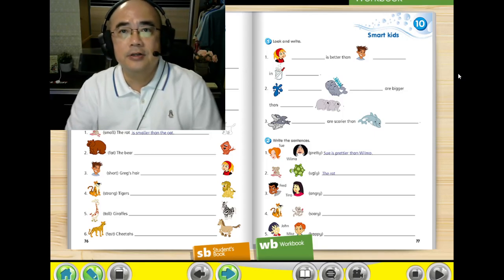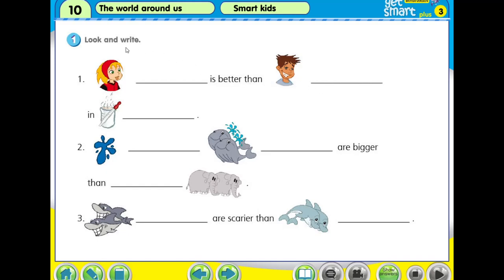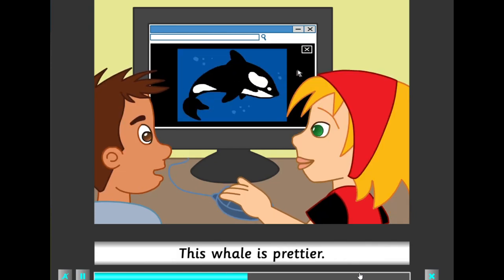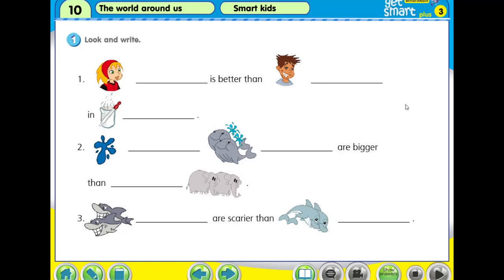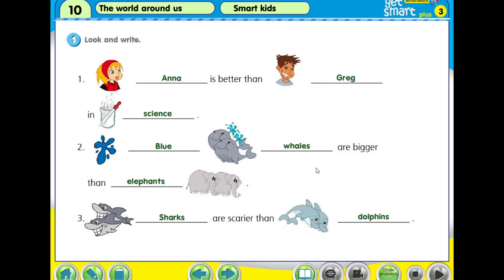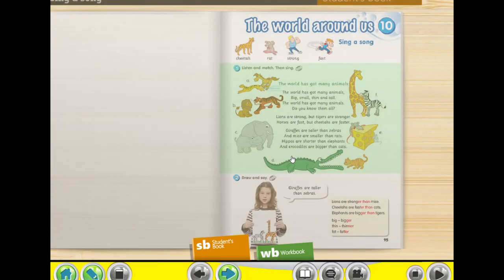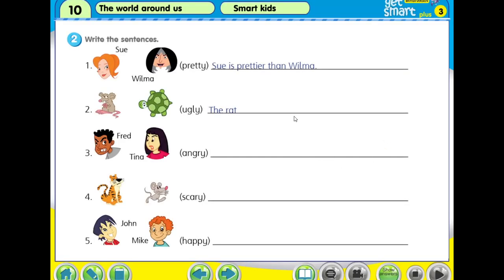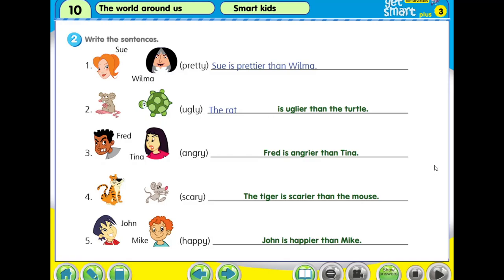Y3 W pg77 q1 q2